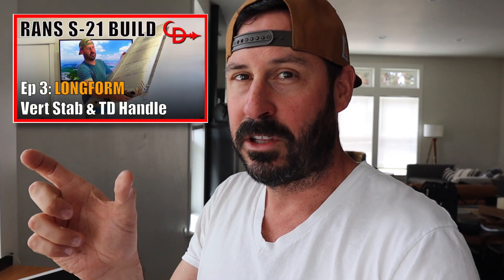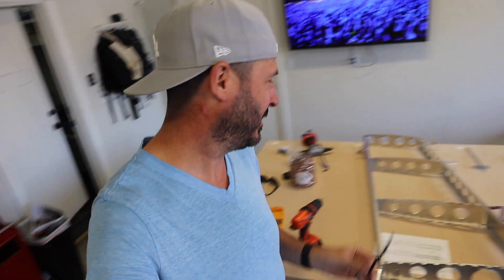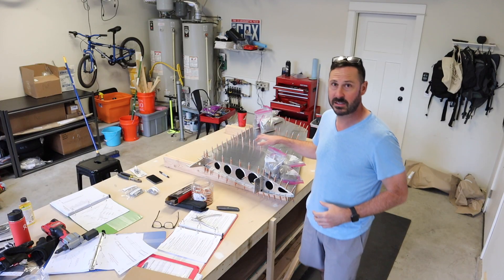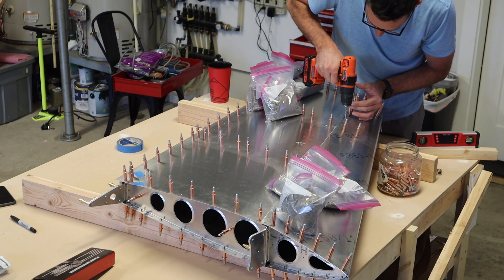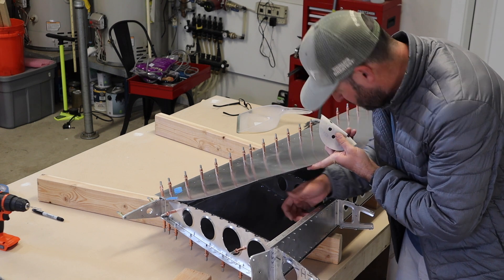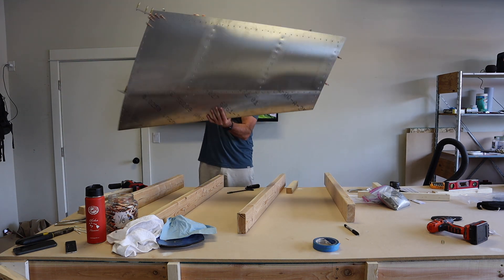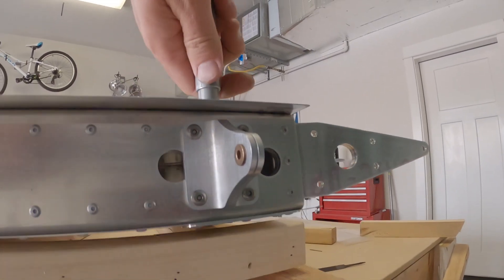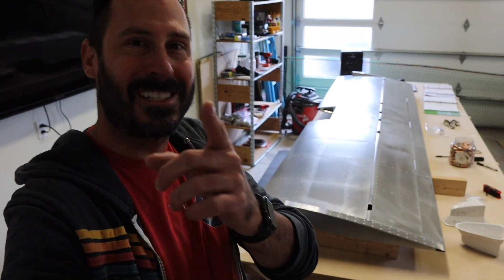RANS S-21 Ep 3 Vert Stab & TD Handle Build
My first homebuild episode! All the parts are inventoried and organized, table is built, so let's get to building the vertical stabilizer and taildragger handle. I make a pretty big mistake but learned a valuable lesson...attention to detail!

Cory Robin's second channel, @RelaxingFlights